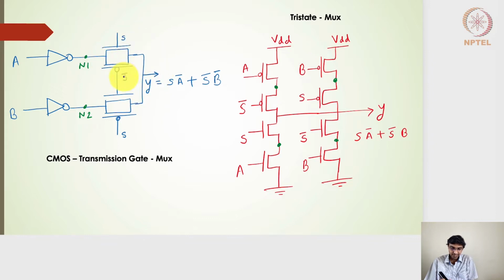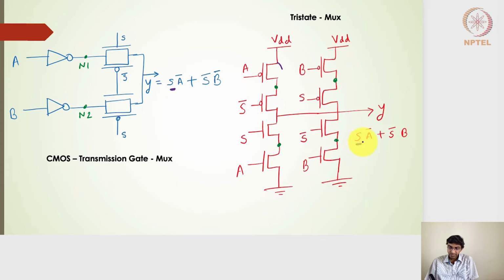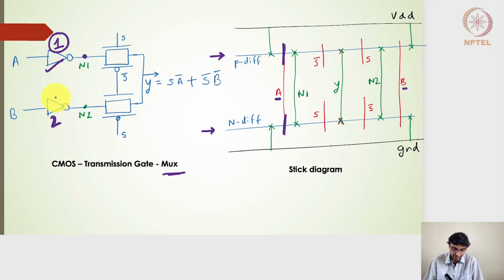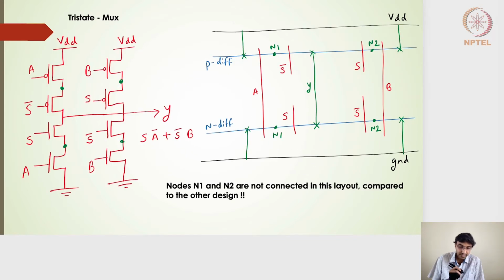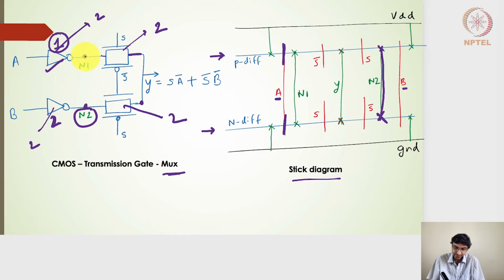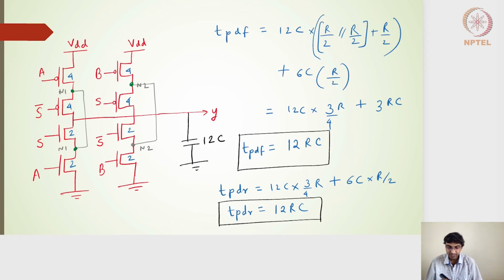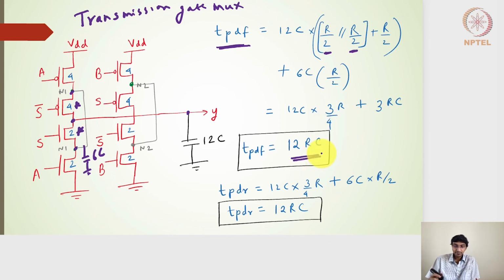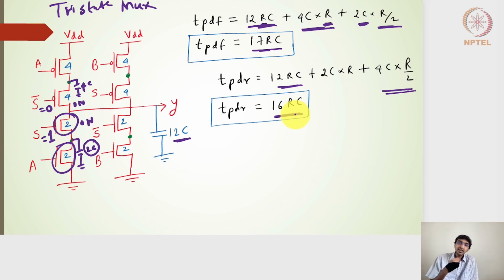7.5 - Multiplexer design and layout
7.5 - Multiplexer design and layout
The lecture discusses the two types of multiplexer designs and similarities between the two designs considering the layout forms.